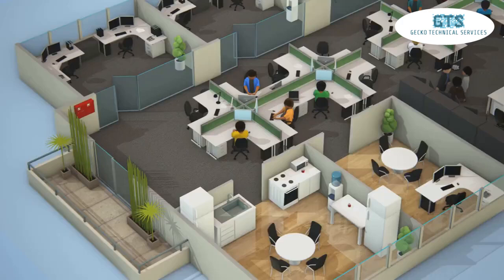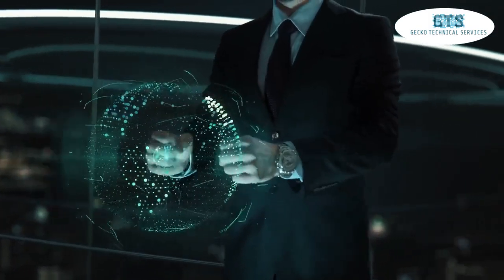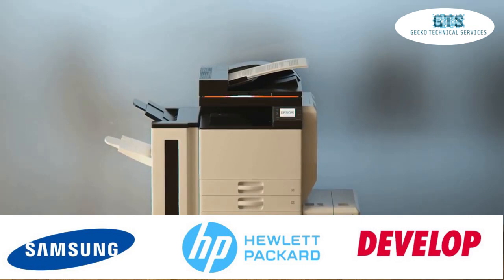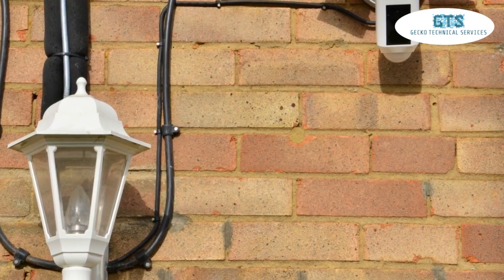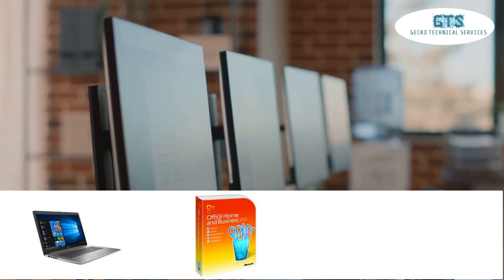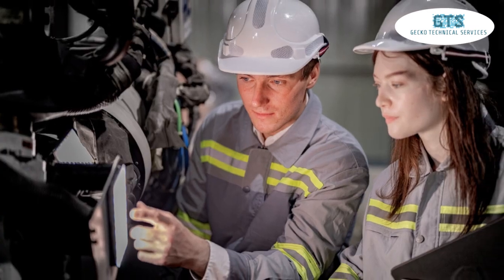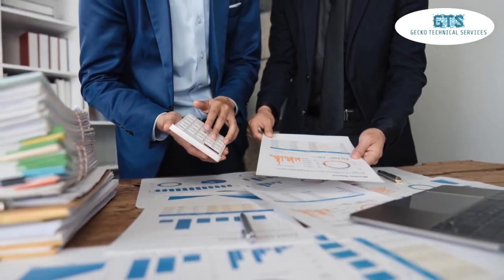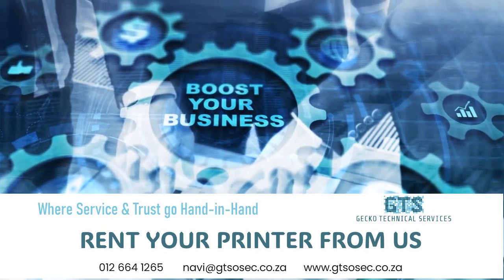Introducing Gecko Technical Services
Hey there, business owners. Are you ready to revolutionize your office operations and take your business to the next level? Welcome to Gecko Technical Services, where service and trust go hand in hand. Based in Centurion, Gauteng, but serving clients throughout South Africa, Gecko is here to transform your business with cutting edge office automation solutions.

Let's dive into the innovative solutions we offer to help you reduce operating costs and drive immense business value. First up, let's talk printers and copiers. Reliable printing systems are the backbone of any efficient office. At Gecko, we offer a range of top notch printers to suit every need. Our Hewlett Packard printers deliver cutting edge technology and high quality outputs, perfect for businesses of all sizes.

Or if you need multifunctional capabilities without compromising on quality, our developed printers are designed to boost productivity and cost efficiency. But great office automation doesn't stop there. A comfortable work environment is essential for productivity. That's why we offer tailored air conditioning solutions to keep your team cool and focused, no matter the weather.

Security is paramount in today's business world. Our closed circuit video equipment CCVE systems ensure your business environment remains secure. With our Dahua IP kits, whether it's an 8 channel or a 16 channel setup, you get comprehensive security solutions for total peace of mind. And in the digital age, the right technology is crucial.

From powerful gaming rigs to sleek professional laptops, our range of notebooks and PCs will meet the demanding needs of your modern business. Reliable software forms the backbone of your operations. We supply and sell software tailored to your specific requirements. Ensuring smooth and efficient workflows, whether it's office suites, graphic design tools, and specialized business applications, we've got you covered.

Staying connected is more important than ever. Our telecom solutions ensure seamless communication with clients and partners around the globe. At Gecko Technical Services, we don't just provide products, we deliver tailored solutions that fit your specific business needs. Through detailed consultations, we understand your requirements.

and propose the best automation strategies to enhance productivity and reduce costs. Our solutions integrate seamlessly into your existing systems, ensuring a smooth transition and minimal disruption. Our commitment to exemplary service is reflected in our long term partnerships with our clients. We're dedicated to fostering relationships built on trust and respect.

Our highly trained personnel are always ready to assist. Ensuring that you get the support you need when you need it.

Let Gecko Technical Services be your trusted partner in achieving business excellence.